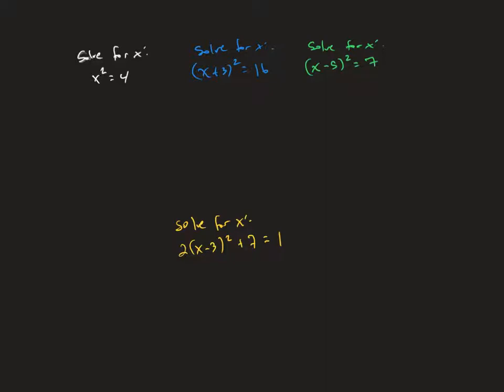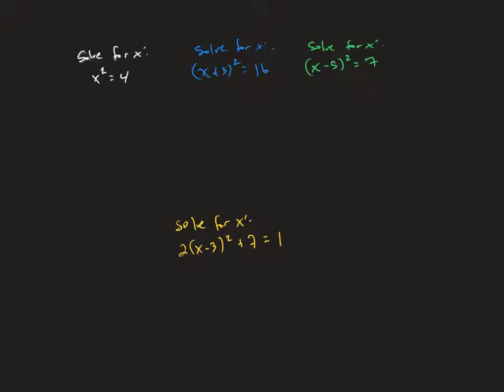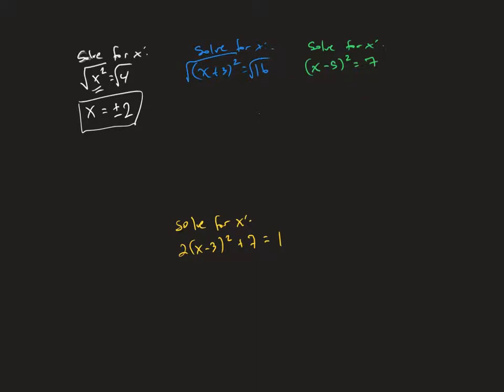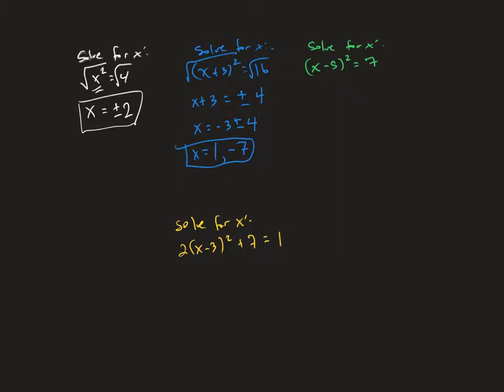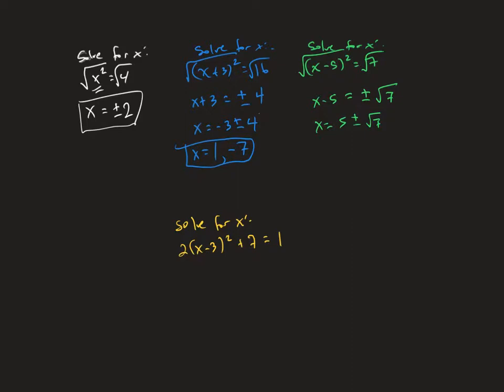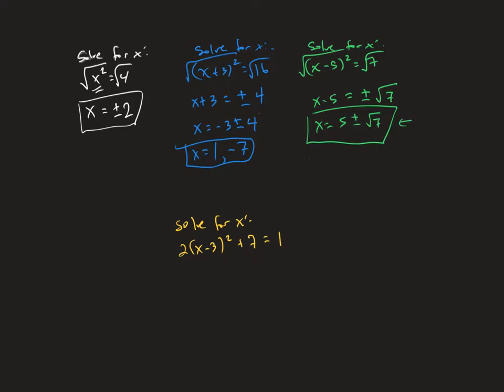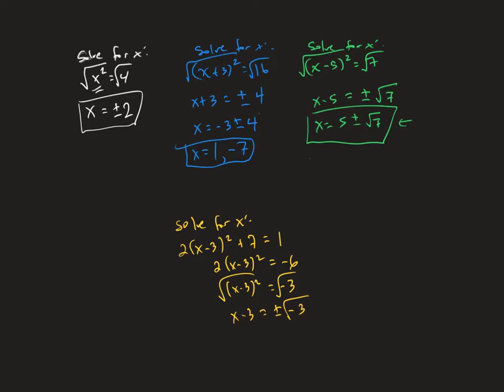Solving quadratic equations using Square Root Property